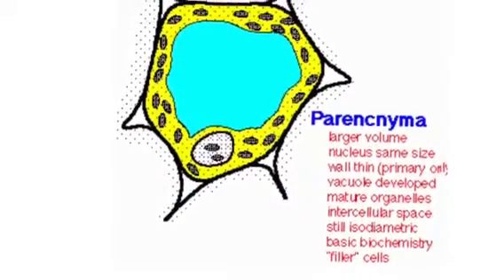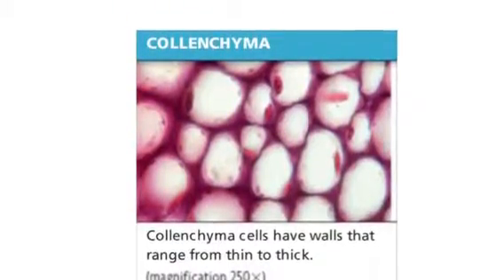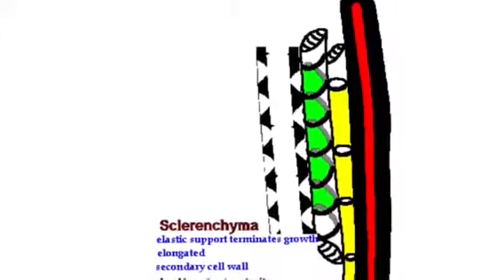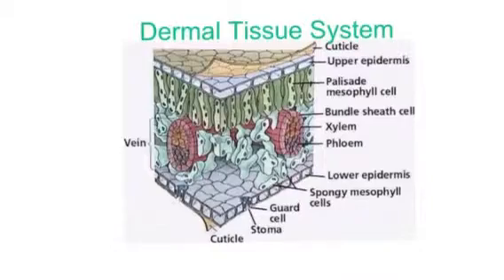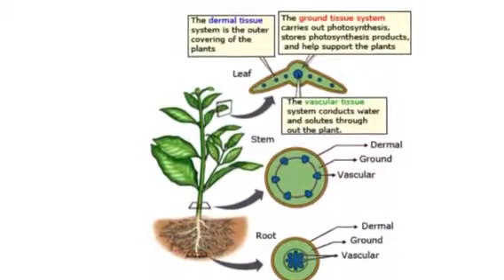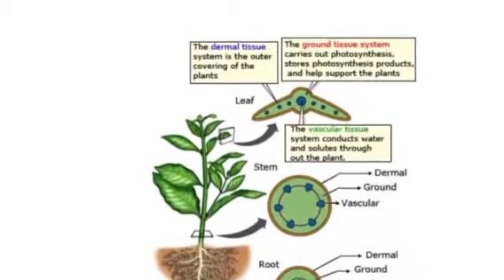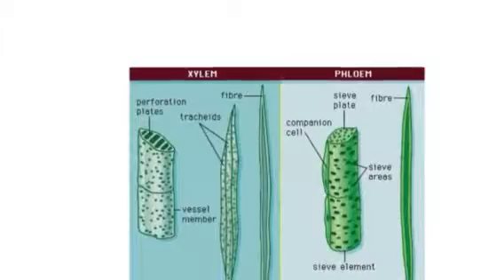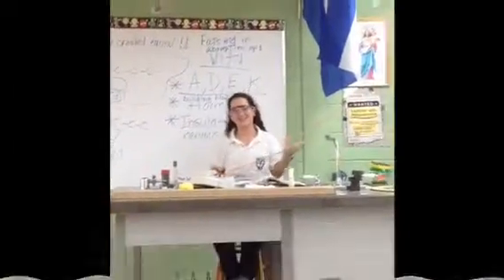Plants in Human Culture & Plant's Cells and Tissues